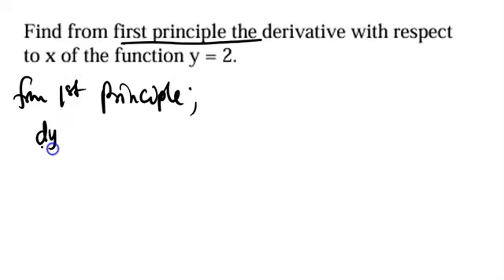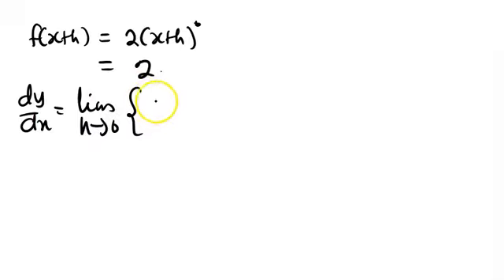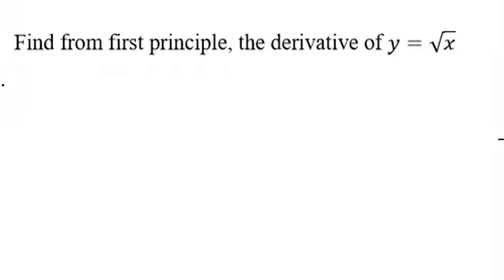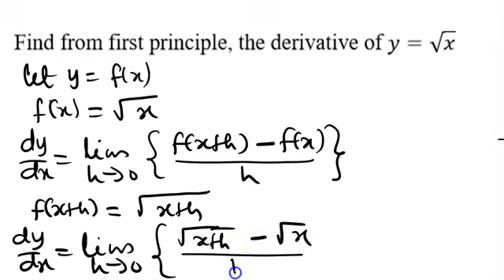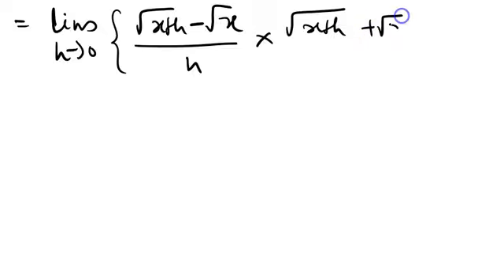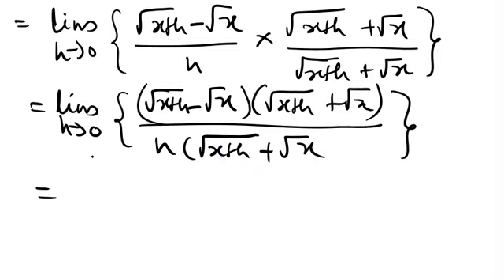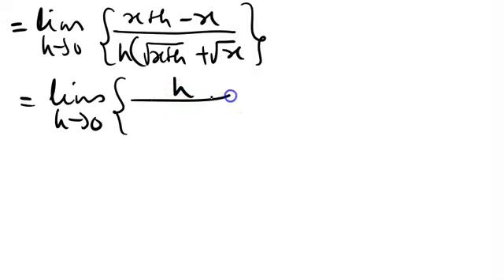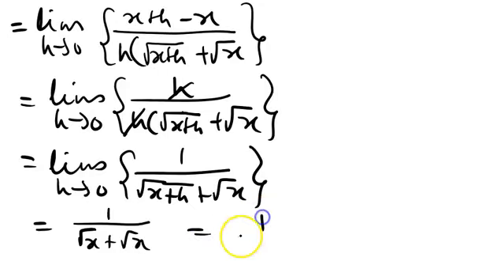Finding the derivative of aconstant and square root